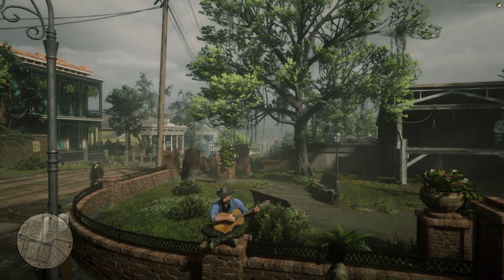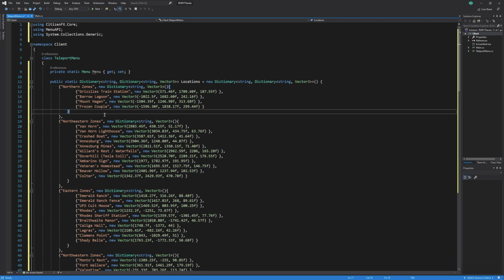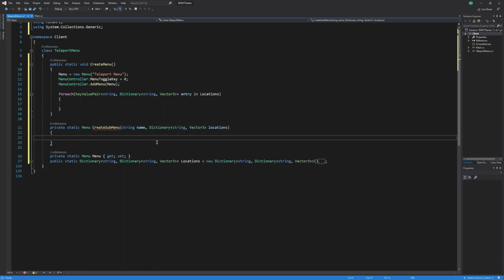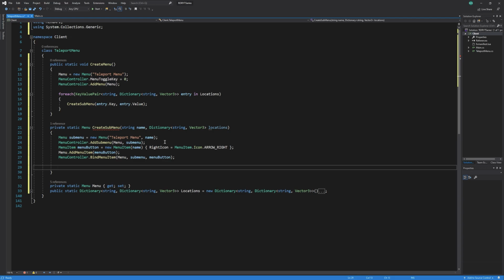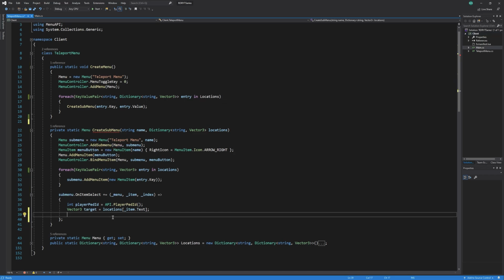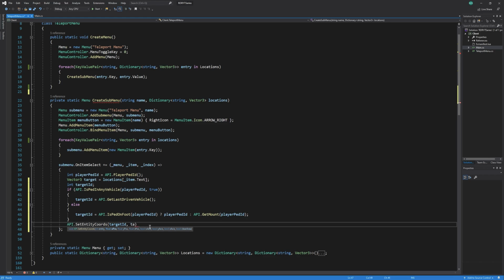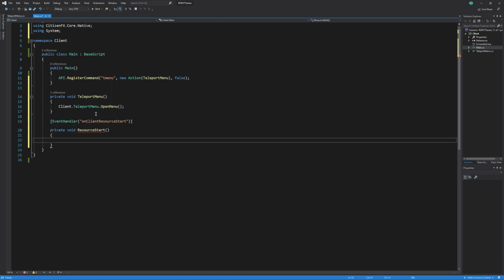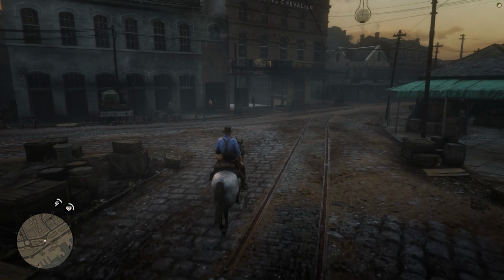RDR2 (RedM) Script Development C# - E4 - Teleport Menu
Follow along with me as we explore RedM for Red Dead Redemption 2. We'll be using C# to create some great scripts and resources and hopefully having some fun along the way.

** Please don't forget this is all early access software. This information may change quickly, so please keep that in mind. **

* My old invite seemed to kick people - sorry. This one should be good. *